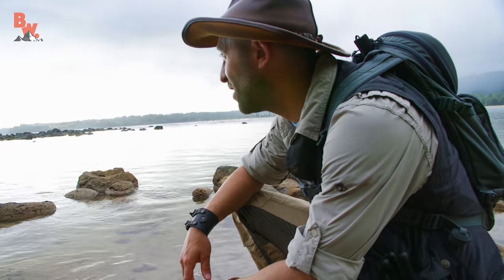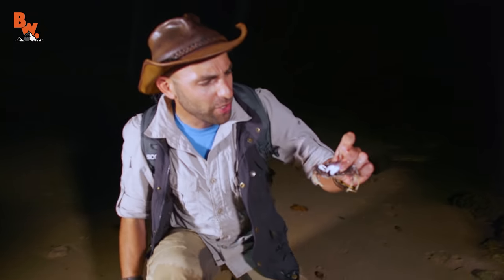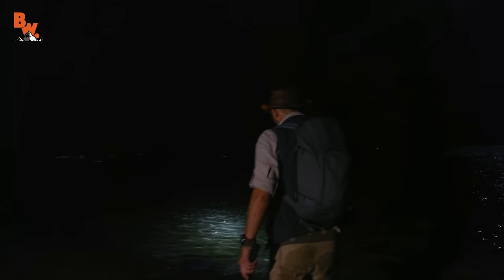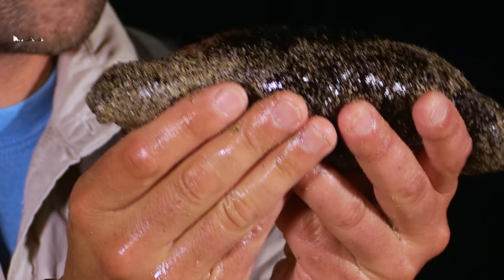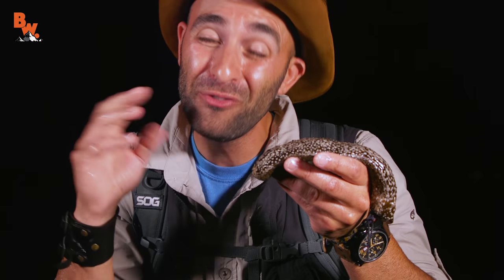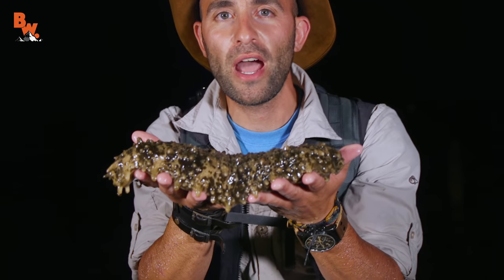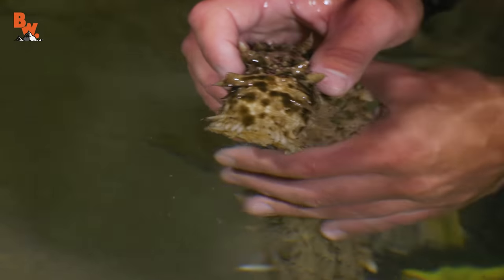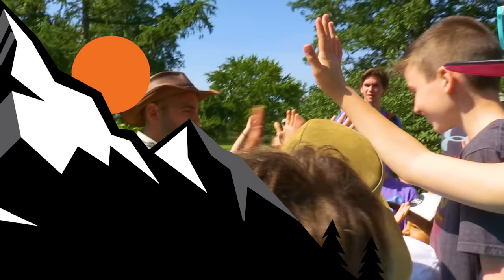IT'S HUGE! and Covered in WARTS!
On this episode of Beyond the Tide, Coyote and the crew go tide pooling at night and discover three different species of HUGE Sea Cucumbers!

There are many species of Sea Cucumbers that can be found all over the world but it isn’t every day you can see such a variety as the crew found off the coast of Kauai, Hawaii!

One is bumpy, one is spotty and one of them…we let’s just say it’s huge and covered in warts!

Get ready to see some truly bizarre looking sea creatures!

Hey Coyote Pack! Coyote and the crew are going ON TOUR all across the Eastern United States and are super excited to finally meet members of the Coyote Pack in person!

If you want the chance to meet Coyote, Mark and Mario make sure to buy tickets soon, because they are going fast!

East Coast Tour Dates and Ticket Links

In addition to the tour, Coyote is also announcing the Golden Adventure Ticket! A ticket that gains you access to a very exclusive REAL adventure with Coyote and the crew. Only a limited number of tickets will be given out at the tour stops, so make sure to show up and try to find one! *No purchase is necessary to have a chance to find a ticket at the venues, but you do need to show up!

Will you be one of the few to find Golden Adventure Ticket and join the team in the field?! We sure hope!

Either way, these next few months are going to be a blast! We’ll see you all very soon!

HUGE thanks to our marine expert Aron Sanchez for making this expedition a success!

Beyond the Tide explores the mysterious world of the ocean and brings you closer than ever to its most fascinating creatures. Whether it’s tide pools, lagoons or the deepest depths of the sea Coyote Peterson and the Brave Wilderness crew will take you there!

Follow along with adventurer and animal expert Coyote Peterson and his crew as they lead you on four exciting expedition series including the Emmy Award Winning Breaking Trail, Dragon Tails, Coyote’s Backyard and Beyond the Tide - featuring everything from Grizzly Bears and Crocodiles to Rattlesnakes and Tarantulas…each episode offers an opportunity to learn something new.